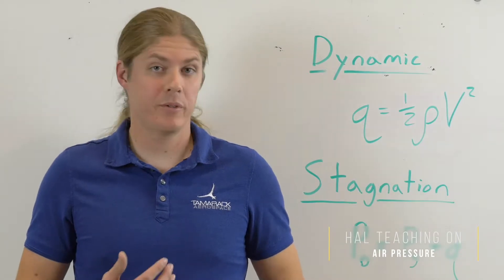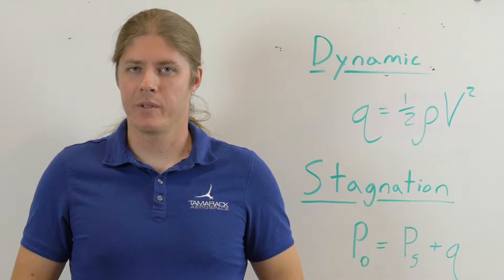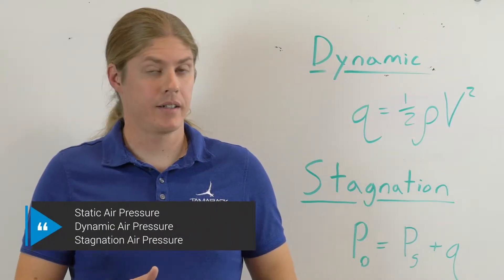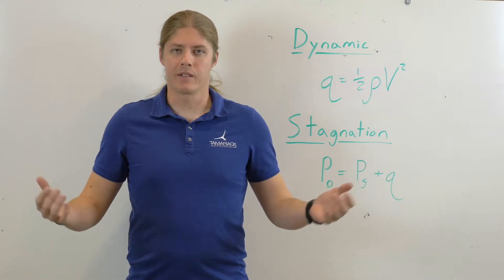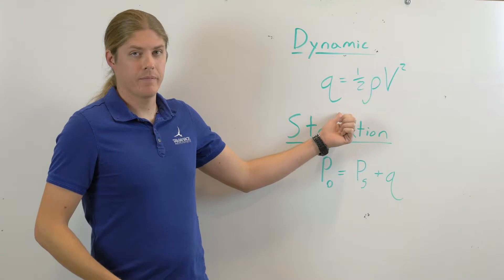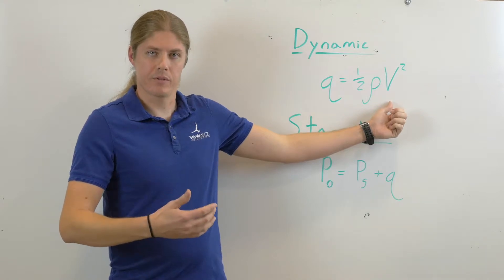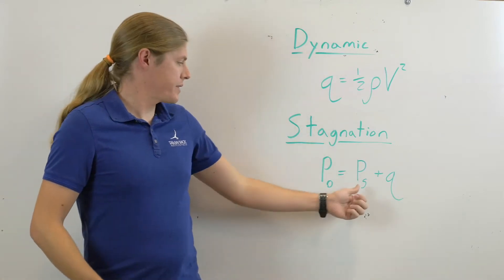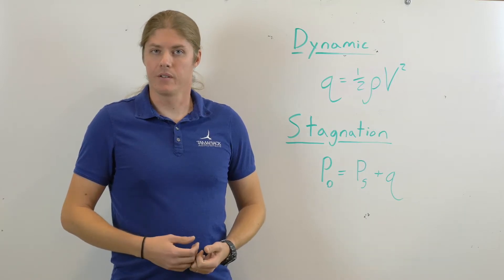Air Pressure - Flight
In this video, we talk about static pressure, dynamic pressure, and stagnation pressure.

When we talk about air pressure we could be referring to one of several types of air pressure. For our purposes we simplify things and think about three: Static pressure, Dynamic pressure, and Stagnation pressure.  The static pressure is the pressure of the air at rest - it’s what you feel when you walk outside. The dynamic pressure represented as “q” here, is a relationship of the density of the air Rho, with the square of the velocity of the air as it moves, V squared. The stagnation pressure is a combination of these two, it's the sum of the static pressure and the dynamic pressure. This is what a pitot tube measures in an airspeed indicator for example. Now it’s important to remember that these relationships only hold true for air flows below Mach 0.3. Above that we start having to add correction factors because the air becomes compressible. That said, for most of what we do at low speeds like on takeoff and landing or in stall conditions, these are very accurate and form the basis of airspeed measurement.